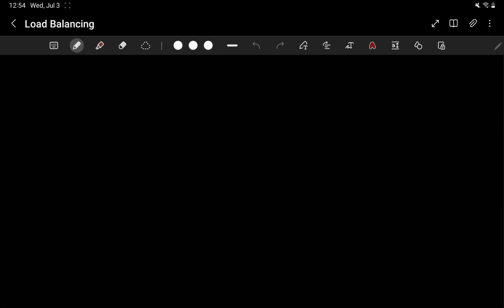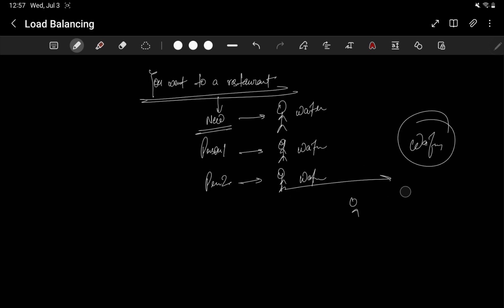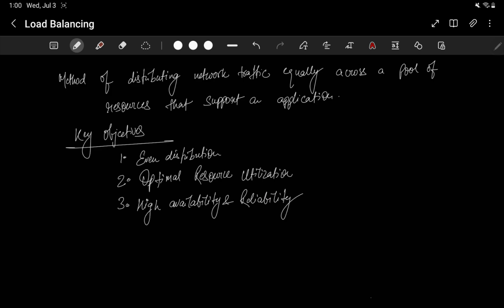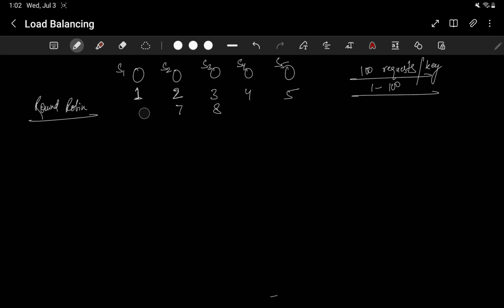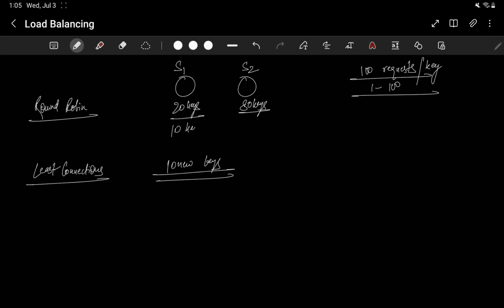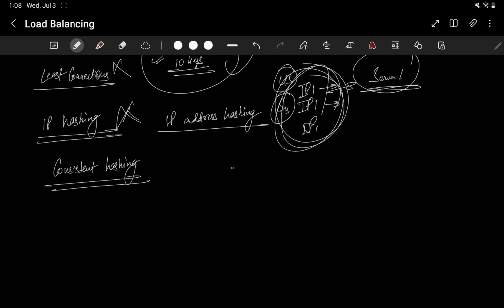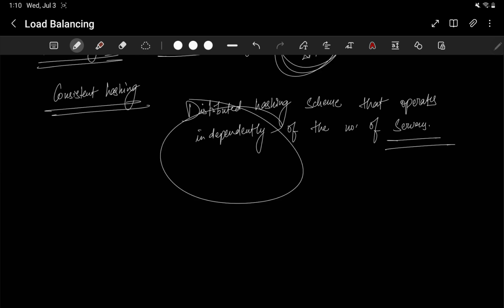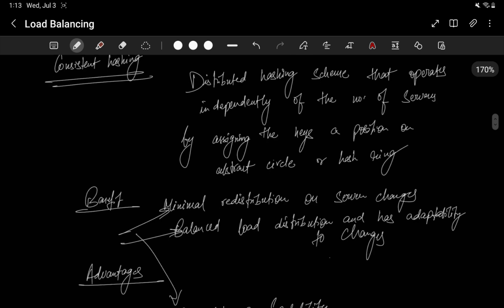Load Balancing | System Design | High Level Design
Welcome to an in-depth guide on load balancing in system design!

Join me as I explore the essential techniques for distributing traffic across multiple servers to ensure your systems run smoothly and efficiently. This video provides a comprehensive overview of load balancing, explaining its importance, methods, and benefits. In upcoming episodes, I'll delve deeper into each aspect, offering practical examples and tackling common interview questions step by step.

Load balancing is a critical component for managing high-traffic applications and ensuring optimal performance and reliability. As user demand grows, load balancers help distribute incoming requests across multiple servers, preventing any single server from becoming a bottleneck. This technique enhances the system’s ability to handle more traffic and provides a seamless user experience.

Load balancing is the process of distributing network or application traffic across multiple servers. It ensures that no single server bears too much load, which can lead to slow performance or server crashes. By spreading the traffic, load balancers help maintain high availability and reliability of applications.

Amazon, Meta, Facebook, Google, Netflix, Apple